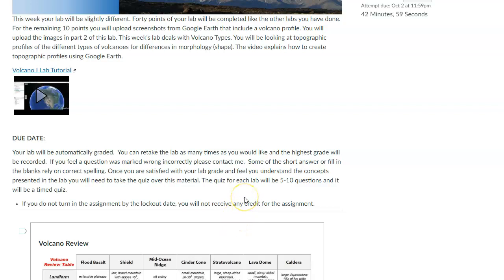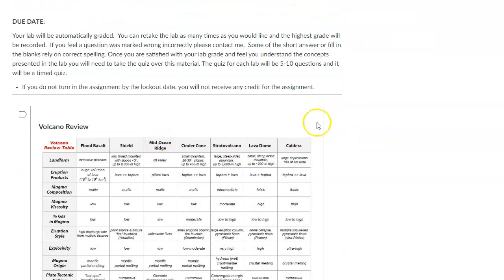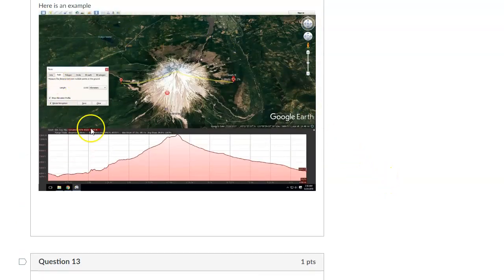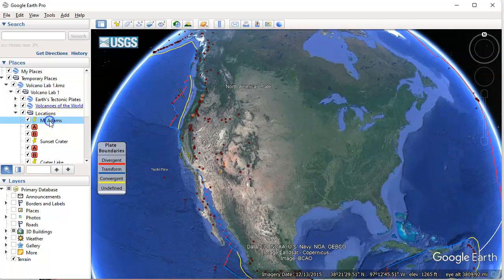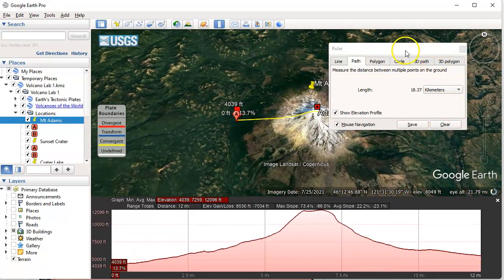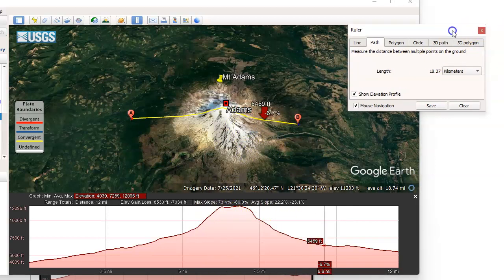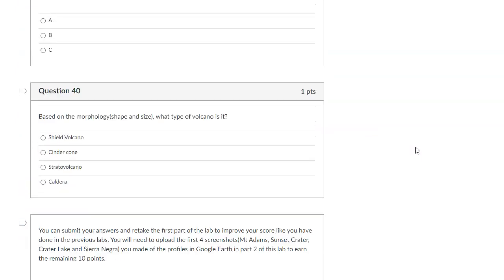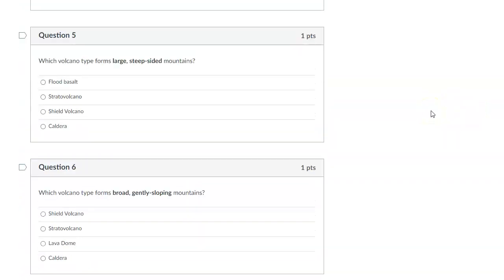GLG110IN Volcano I Lab